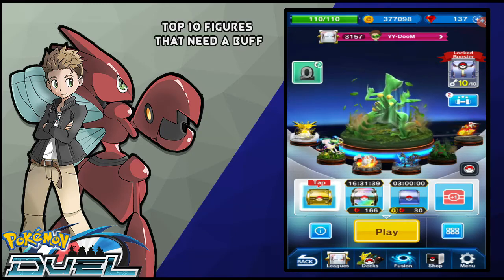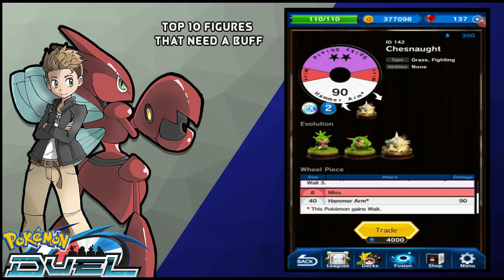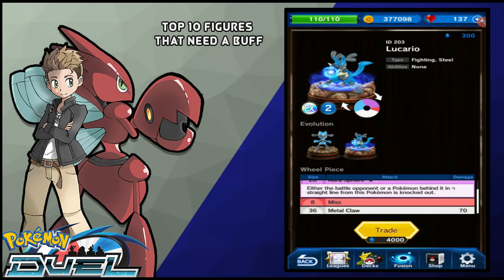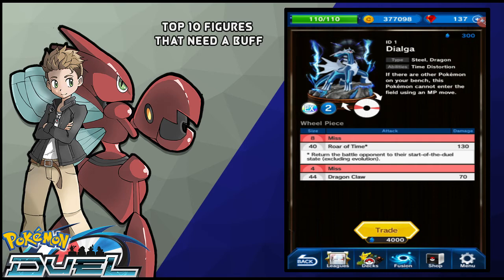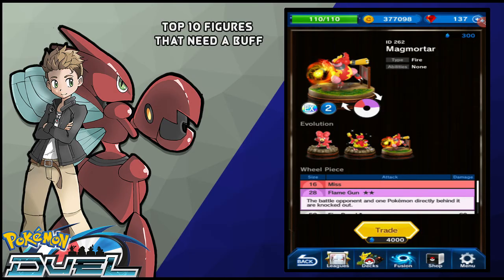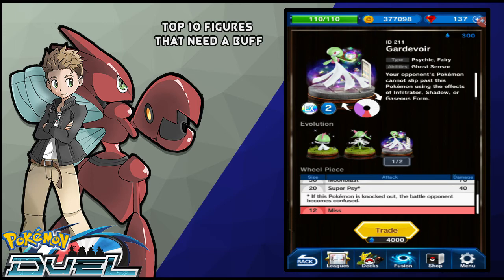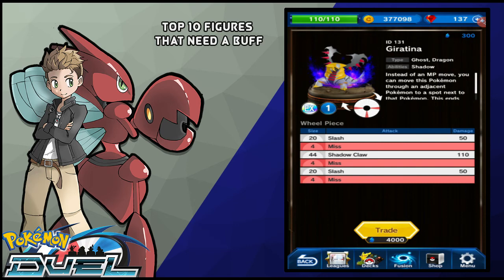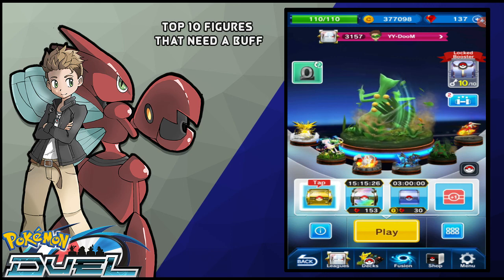Pokemon Duel | Top 10 EX Figures that NEED a Buff!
In this Pokemon Duel Video I discuss what I believe to be the top 10 EX figures that need to be buffed.
If you guys enjoyed the content, be sure to sub and like for more content like this :)